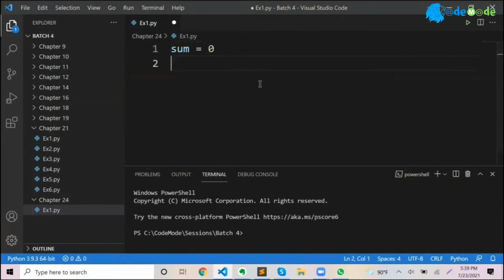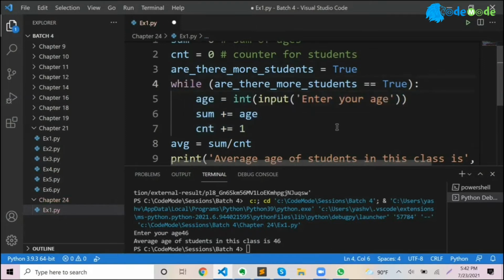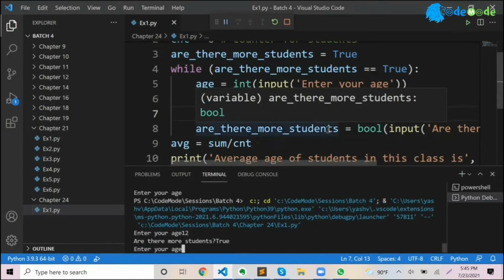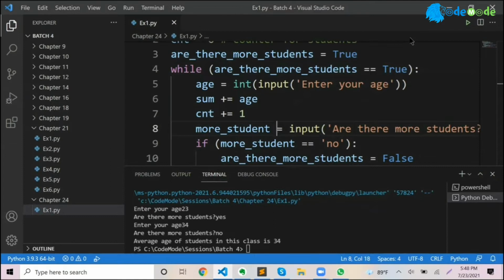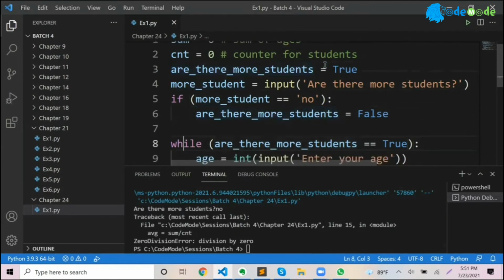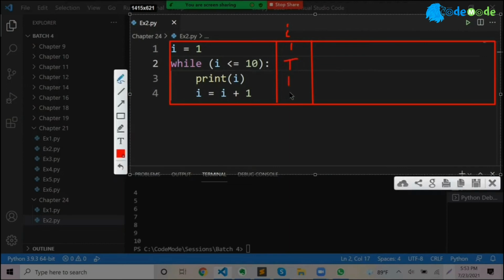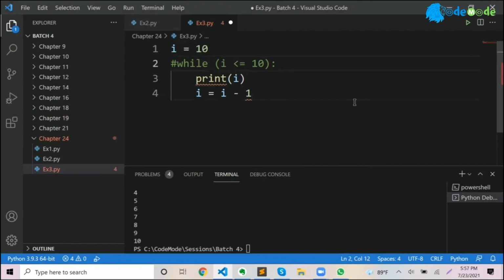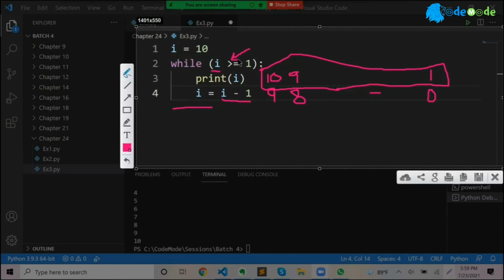Introduction to while loop in Python | what is while loop in Python | CodeMode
Enroll in Practical Python Course & earn a Certificate upon completion:
In this lecture, we learned about the basics of the while loop. we learned about the while loop, the working of the while loop, and the use of the while loop.

Python tutorials
Python Programming
Python for beginners
Python Automation
Python projects
Python libraries
Python interview questions
Python Django
Python Flask